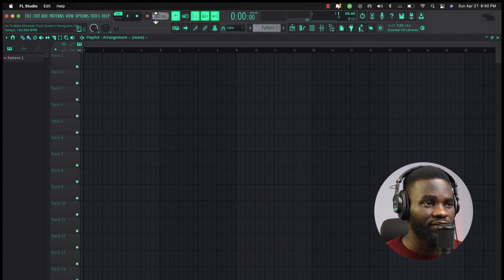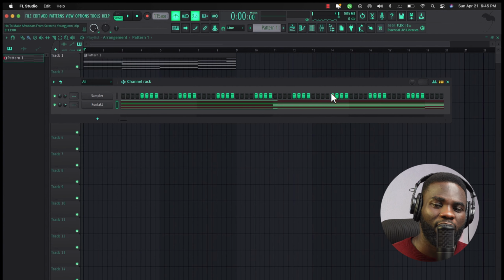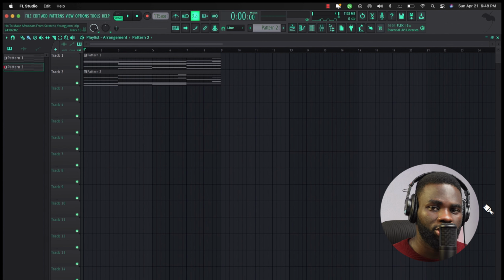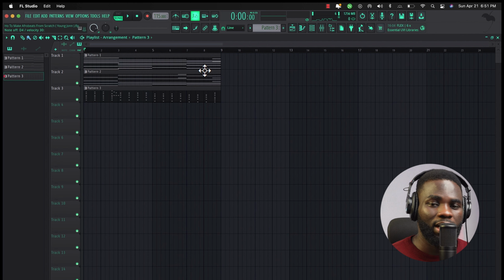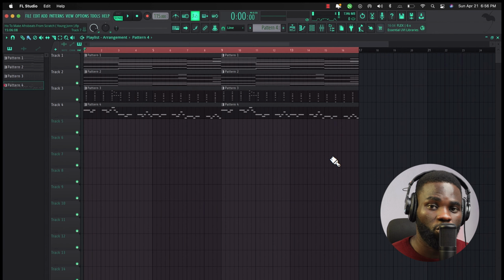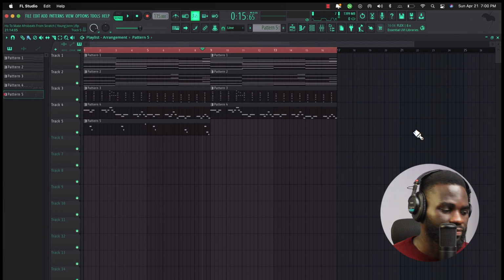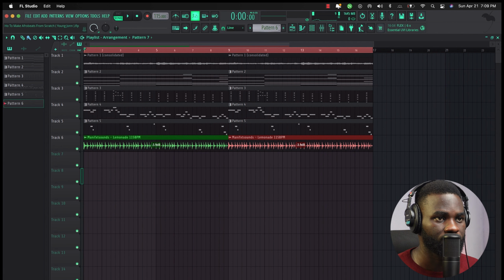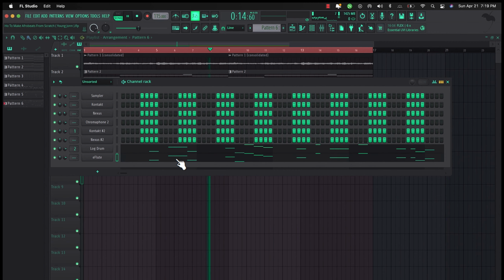How To Make Amapiano From Scratch In FL Studio ( Young Jon )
section below👇

Timestamps:
Intro - 0:00
Chords - 0:24
Piano - 2:03
Marimba - 3:40
Topline Melody - 5:20
Counter Melody  - 7:46
Drums - 8:52
Logdrum - 10:23
Outro - 14:06